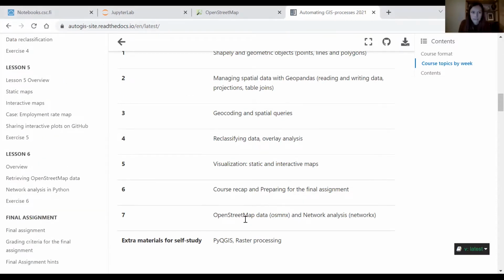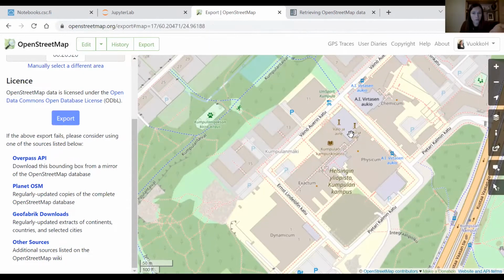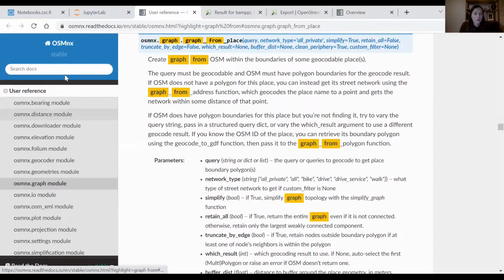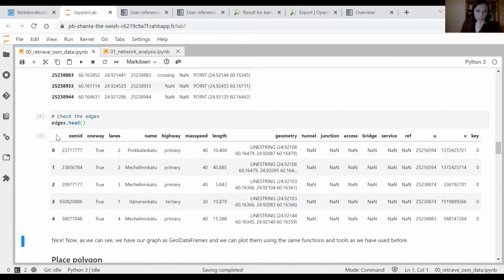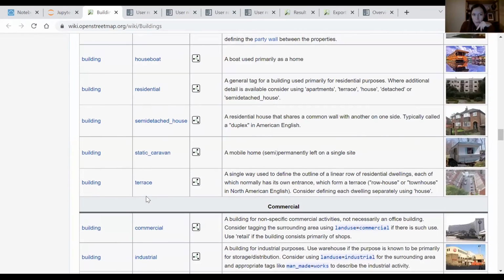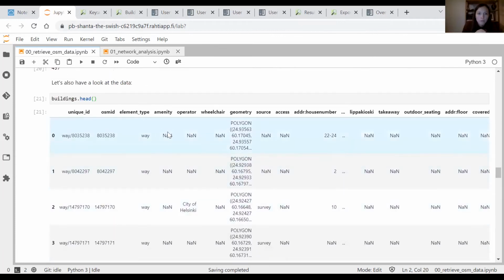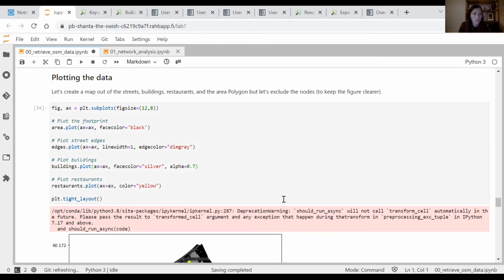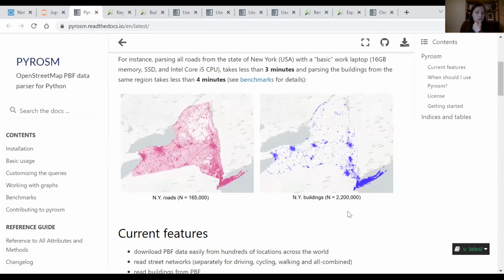AutoGIS 2021 Lesson 6.1 - OpenStreetMap data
Intro 0:00
Retrieving OpenStreetMap data 2:25
Download and visualize OSM data with OSMnx 9:25
Graph to GeoDataFrame 18:05
Place polygon 21:10
Building footprints 24:14
Points-of-interest 29:31
Plotting 35:01